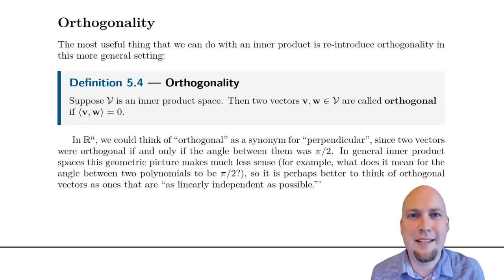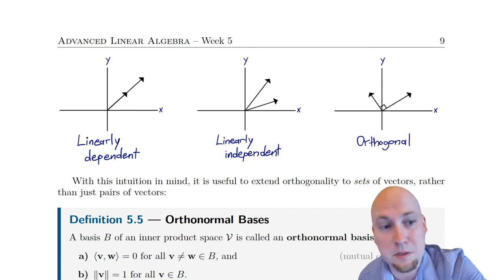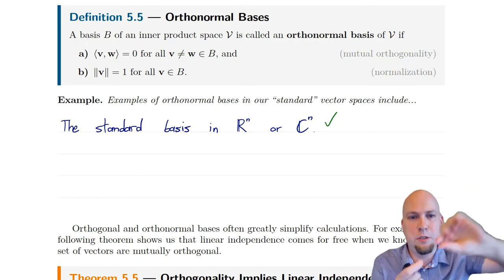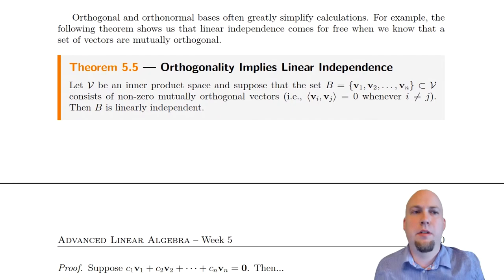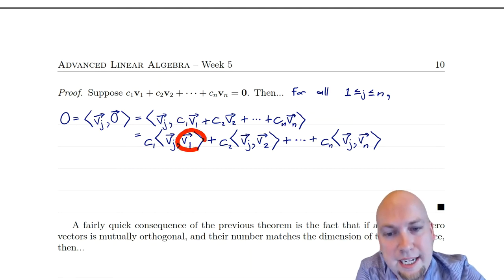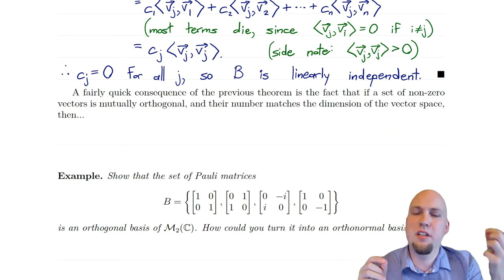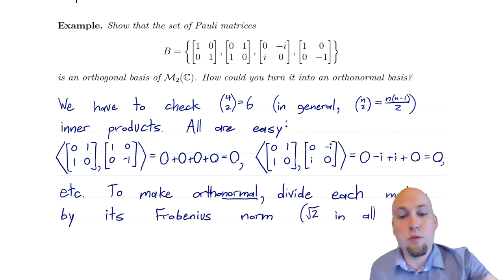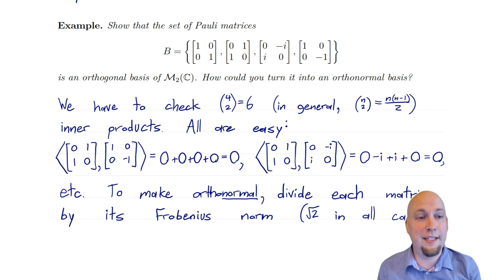Advanced Linear Algebra - Lecture 20: Orthogonality and Orthonormal Bases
We learn about orthogonality, which is a stronger version of linear independence. We then introduce orthonormal bases, which are the "best behaved" bases out there.